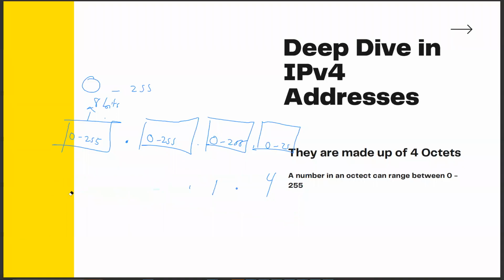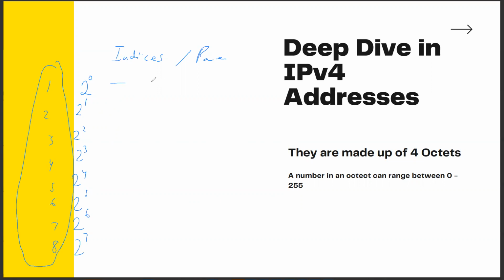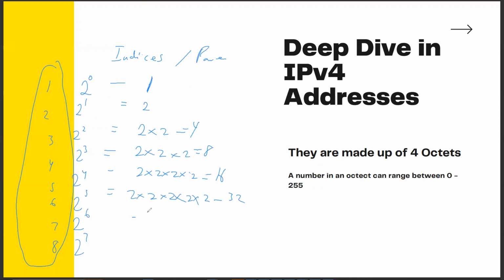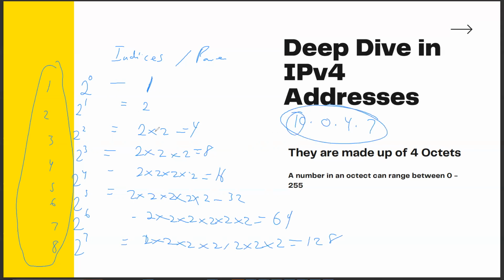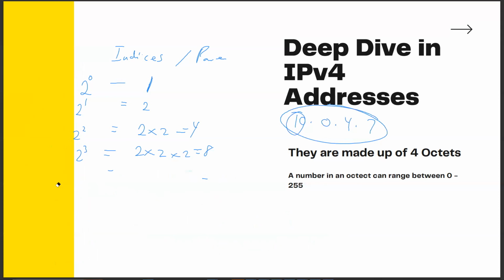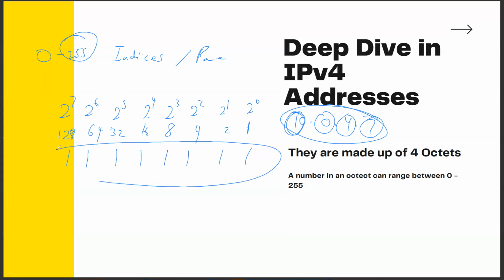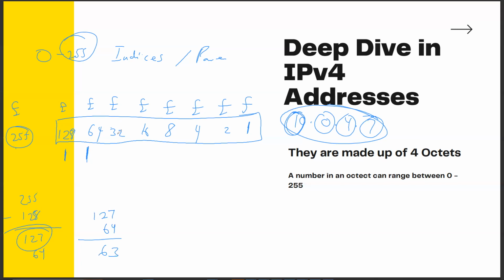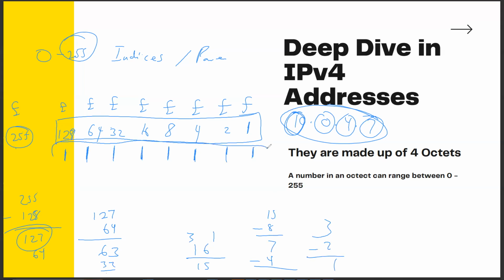Lesson 47 Deep Dive into IPv4 Address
In this lesson we will dissect the IPv4 Address Structure.